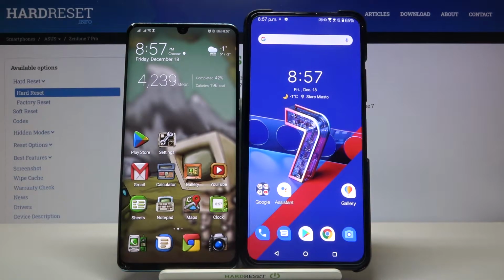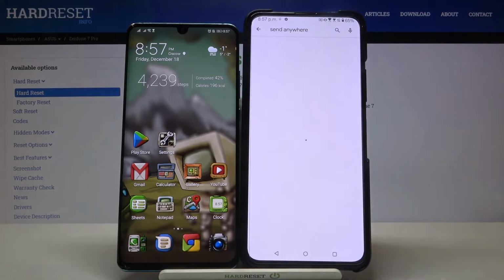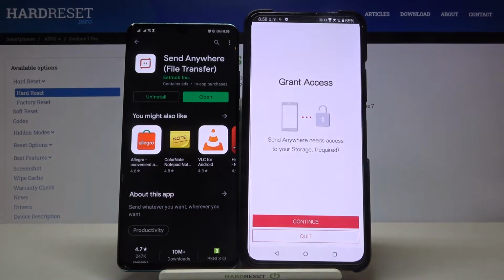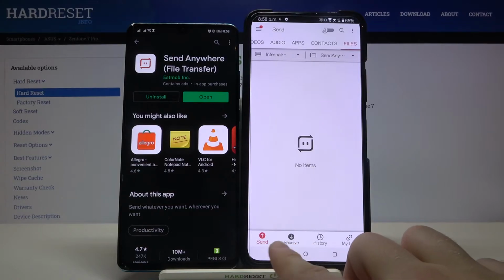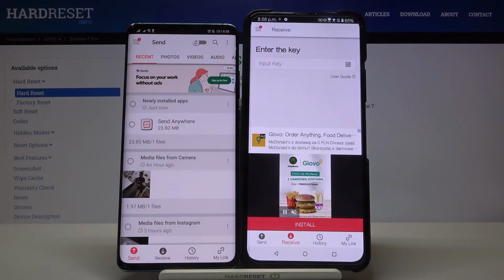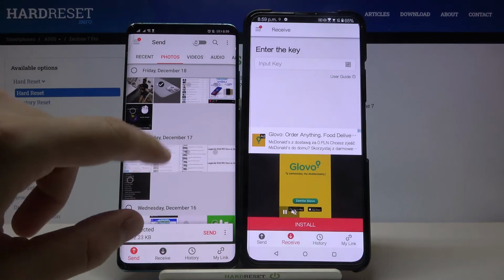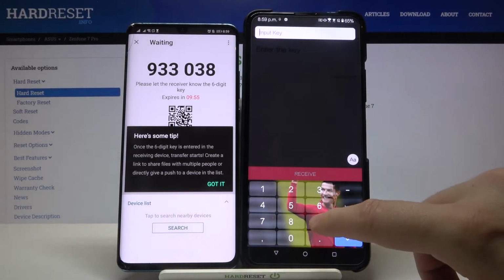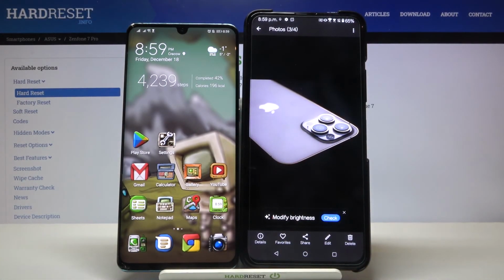How to Transfer Data from Android Smartphone to ASUS Zenfone 7 Pro – Move Data by Send Anywhere App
More info about ASUS Zenfone 7 Pro:
If you wish to transfer files from your Android device to your ASUS Zenfone 7 Pro, we can suggest you use the video tutorial above on how to do that. Our specialist presents how to install and download Send Anywhere app on both devices - an app that allows users to transfer data wirelessly. Follow the instructions to send files to your Asus device without any issues!

How to transfer data from Android smartphone to ASUS Zenfone 7 Pro? How to send data from Android smartphone to ASUS Zenfone 7 Pro? How to transfer files from Android smartphone to ASUS Zenfone 7 Pro? How to send files from Android smartphone to ASUS Zenfone 7 Pro? How to use Send Anywhere app to transfer files?